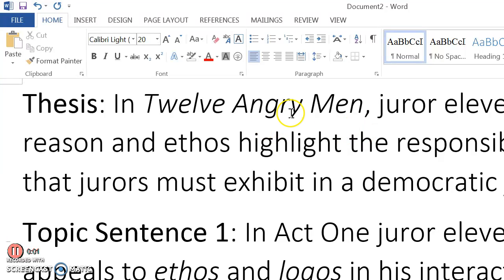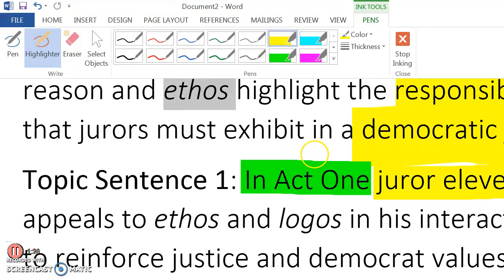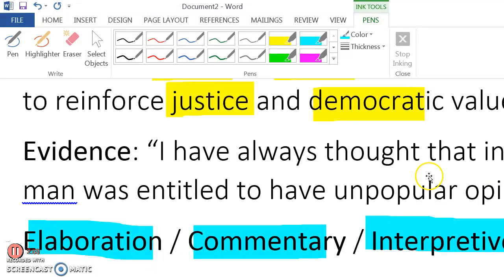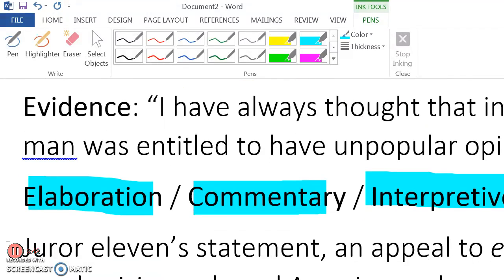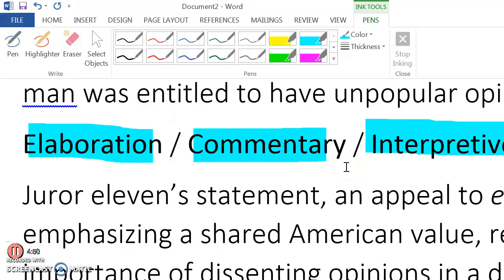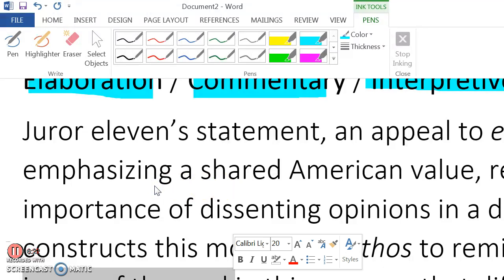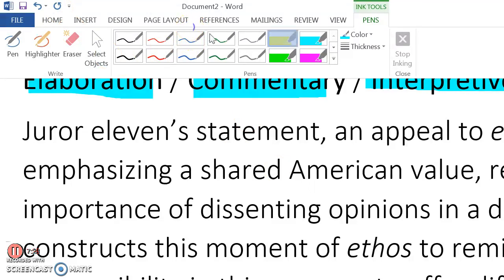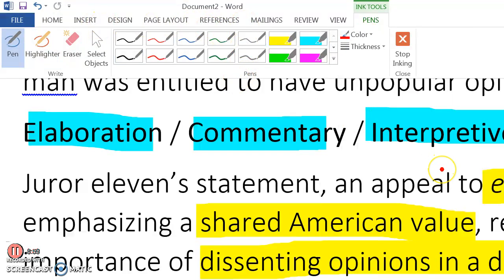Elaboration in a Rhetorical Analysis